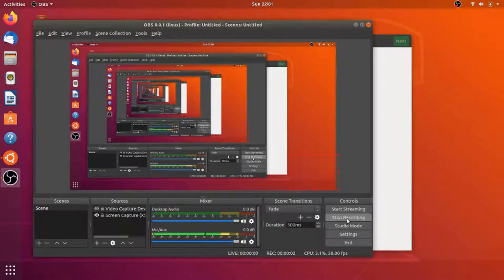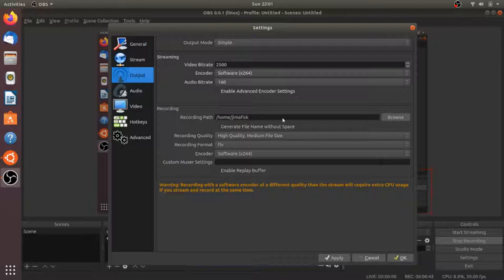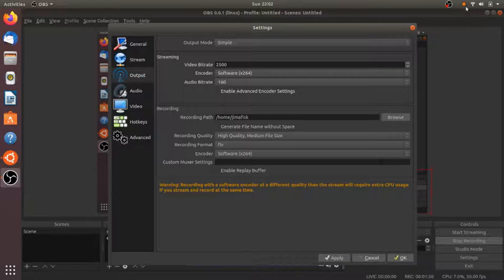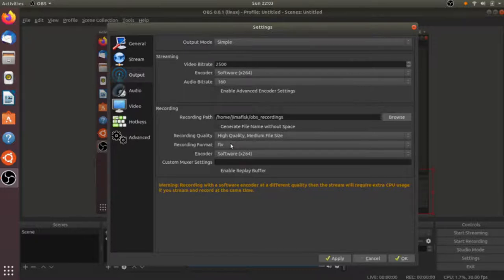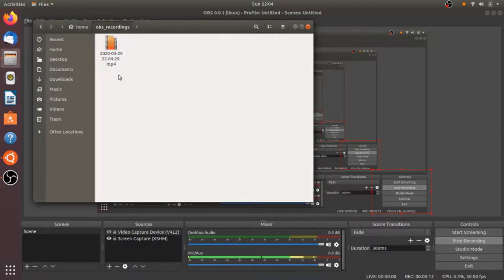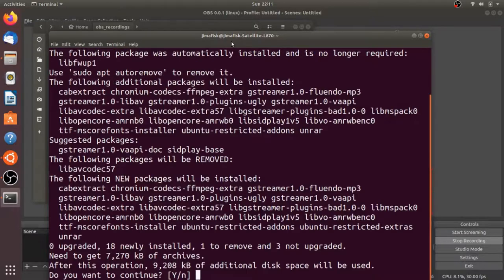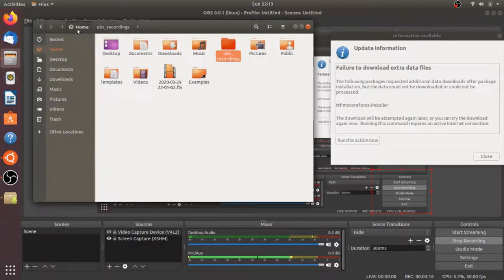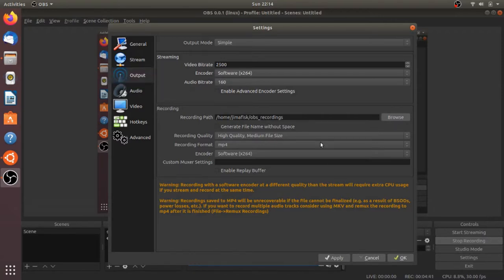OBS Studio Export Settings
This video shows how to change the default video export settings in OBS Studio on Ubuntu. We go over how to save videos to a different folder than the default and also change the video format from a .FLV to a .MP4 format.

We also go over how to add support for playing back FLV and MP4 files on Ubuntu using "ubuntu-restricted-extras" which fixes the following error:

"Unable to play the file. MPEG-4 AAC decoder, H.264 (High Profile) decoder are required to play the file, but are not installed."